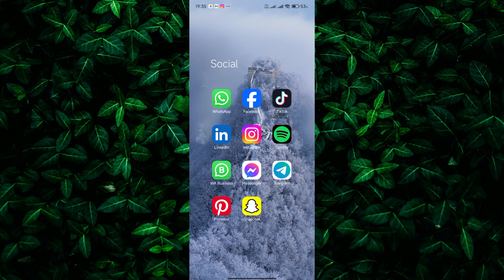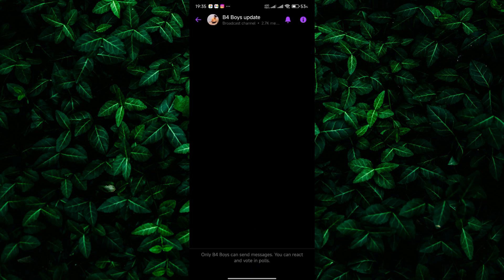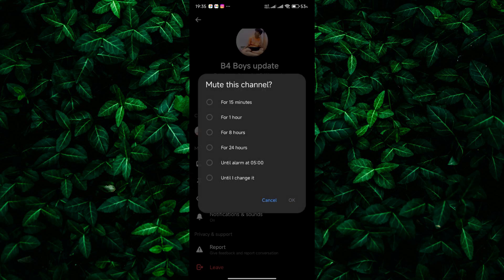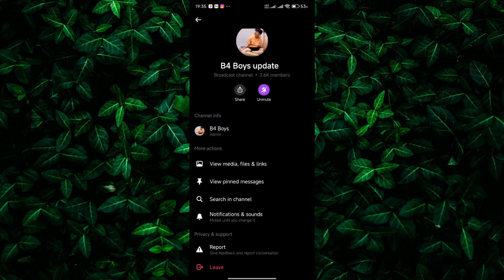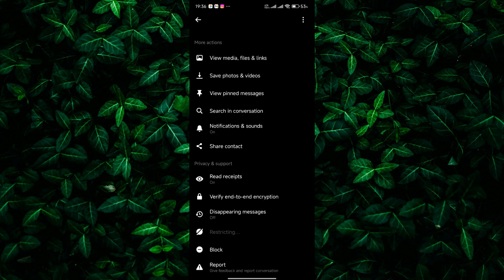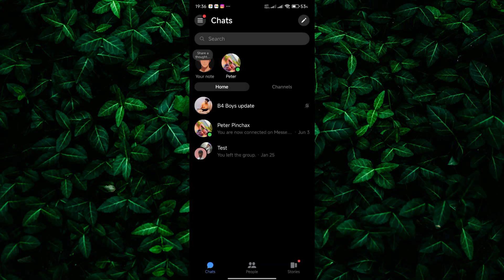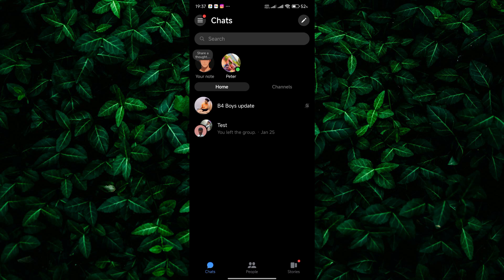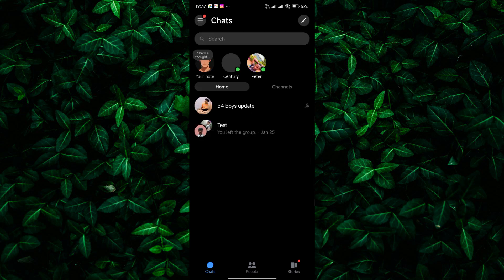How To Ignore Messages on Messenger (2025)